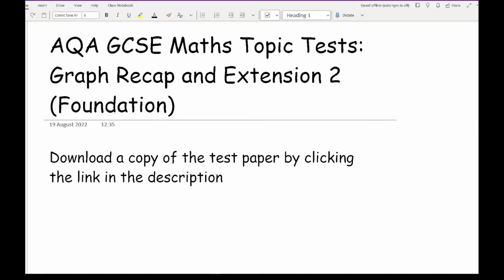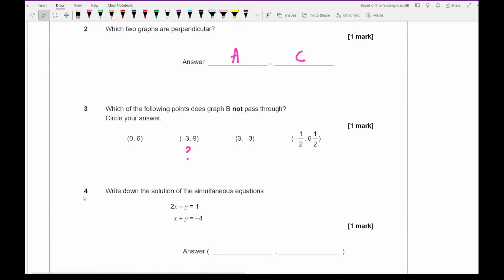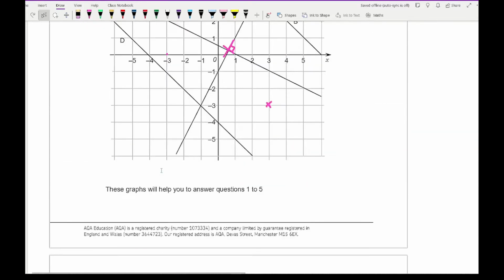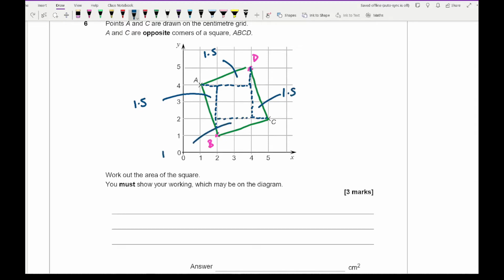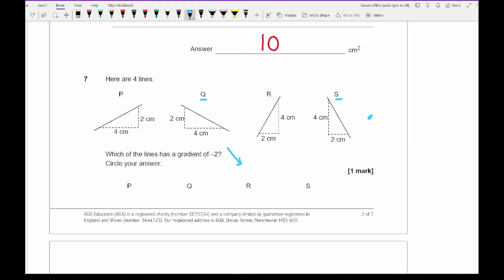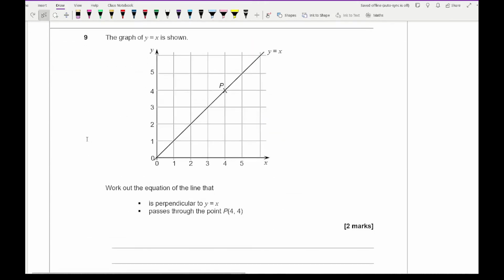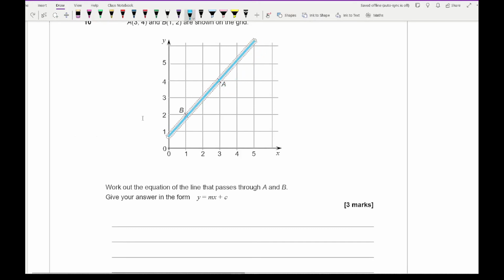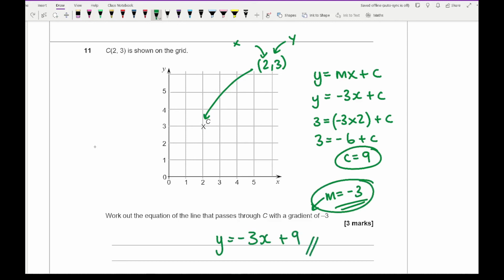Graph Recap and Extension 2 Topic Test GCSE Maths Foundation Exam Questions Revision